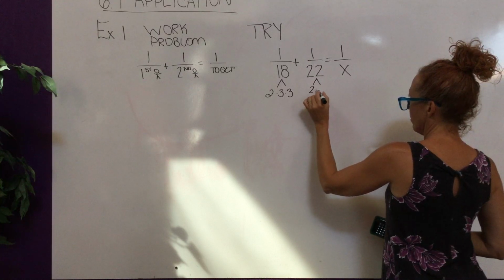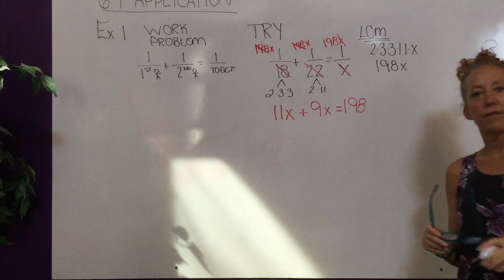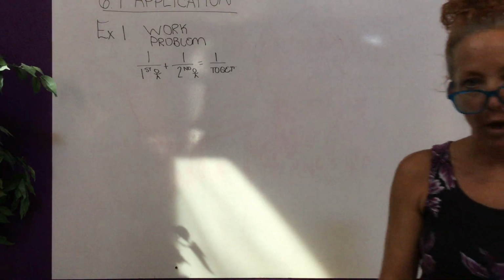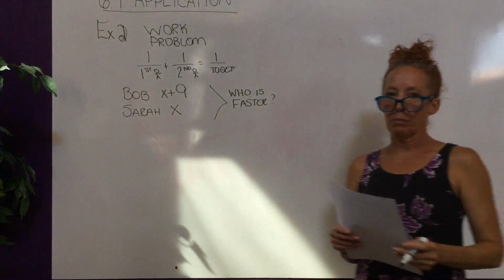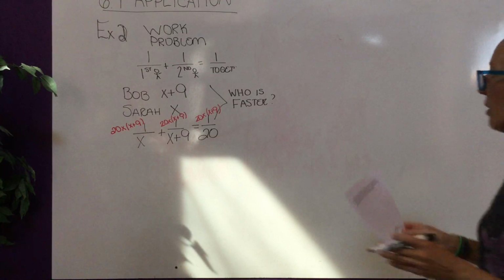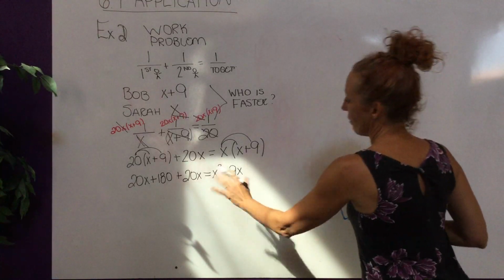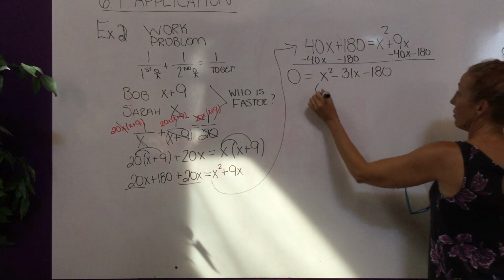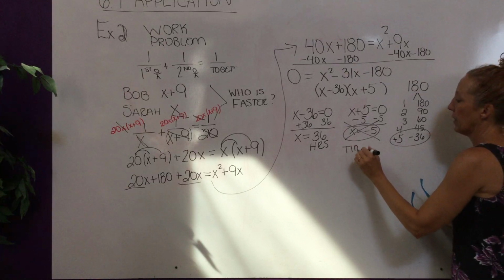6.7 part one